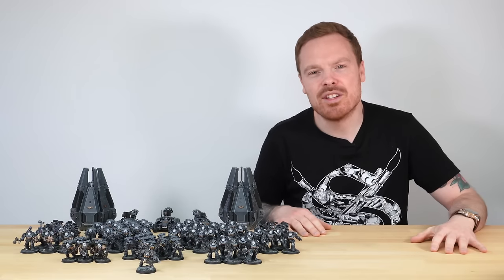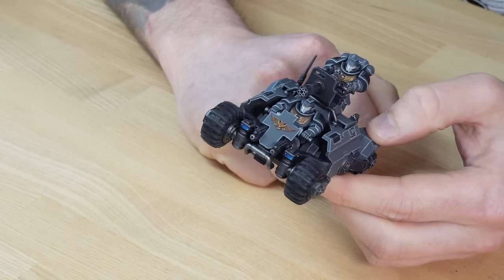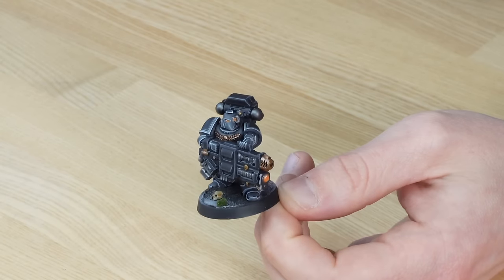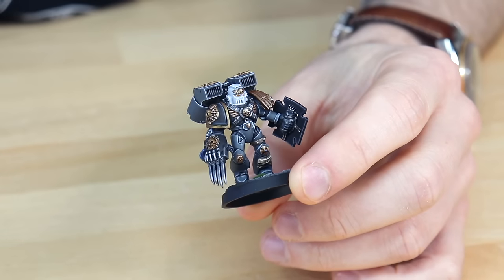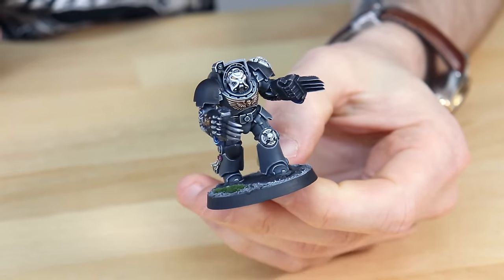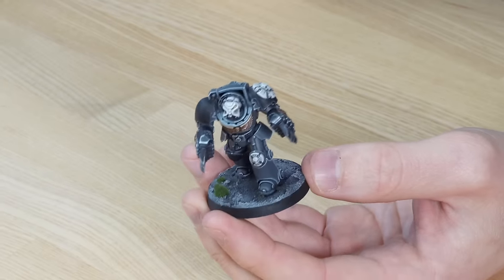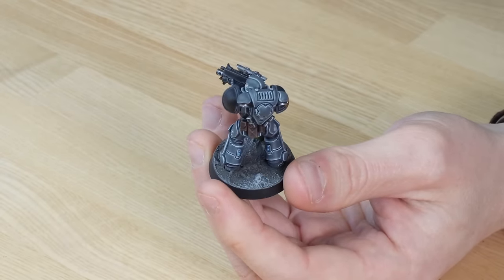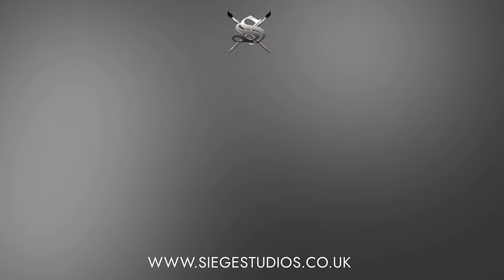We painted a 2,250 points CARCHARODONS Army! (Warhammer 40k Space Marines Showcase)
On this week's army painting showcase, we have some incredible miniatures to show you...

In this video you'll see a Carcharodons Space Marines army we've painted for our client, including Heavy Intercessors, Primaris Intercessors, Vanguard Veterans, Invader ATV, Devastators and Drop Pods all painted to our bronze painting level. As well as Assault Terminators and Terminators at our silver painting level, with Tyberos the Red Wake painted to our gold painting level to lead the force!

0:00 Carcharodons Army Showcase
0:32 Drop Pods
1:23 Invader ATV
2:45 Heavy Intercessors
3:56 Devastators
6:08 Vanguard Veterans
7:07 Assault Terminators
9:30 Terminators
11:14 Primaris Intercessors
13:16 Tyberos The Red Wake
14:36 Army Overview